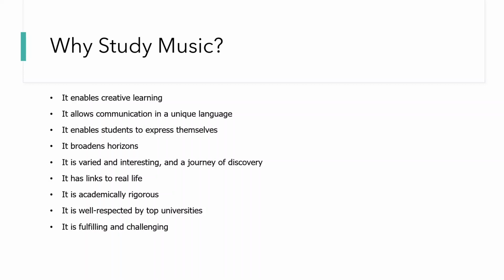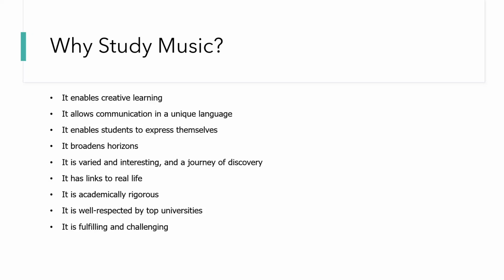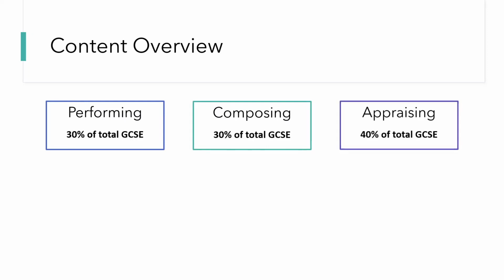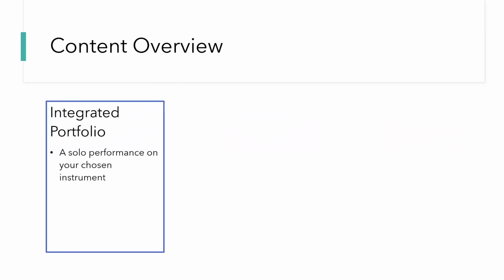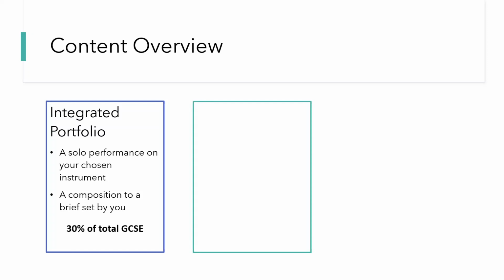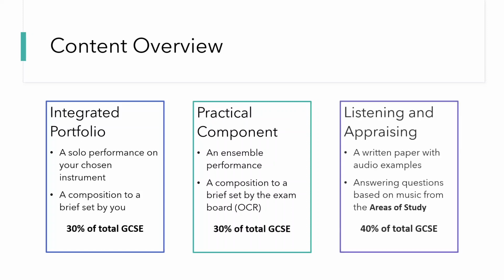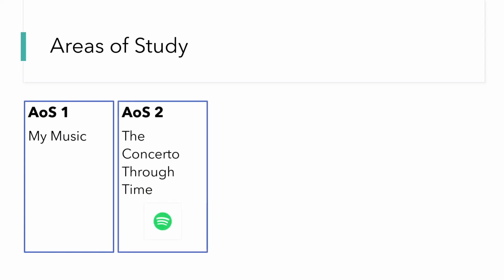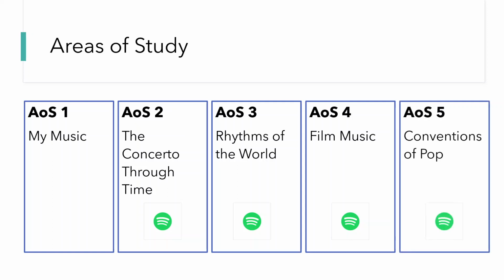GCSE Music Overview